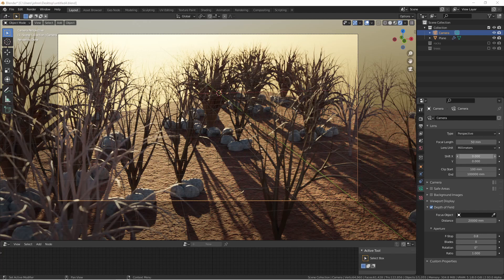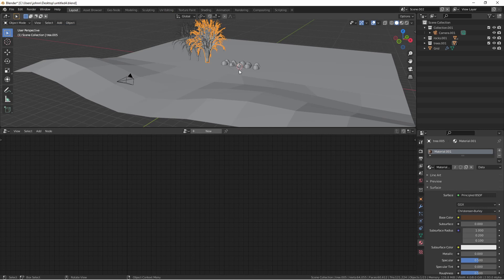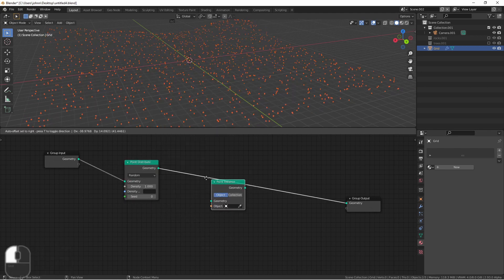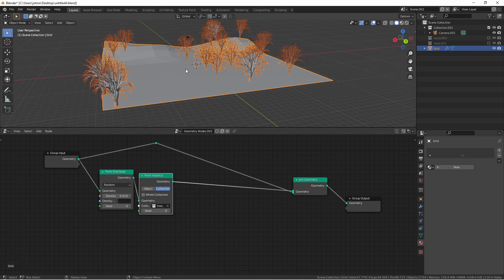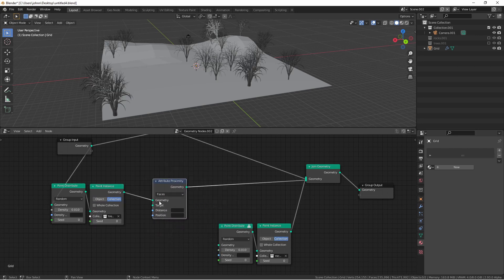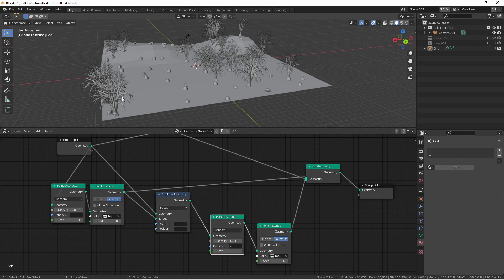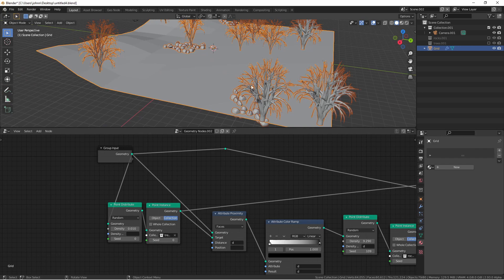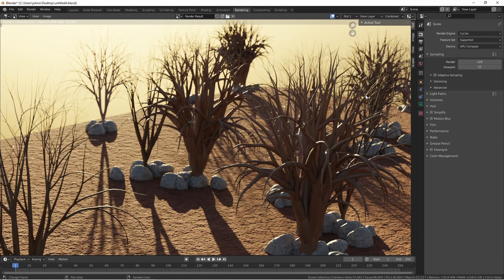Distributing Objects using Proximity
NEW!!! Using geometry nodes in Blender 2.93 we can randomly distribute objects, but with the attribute proximity node, we can scatter objects randomly around those objects. It's like random object inception. In this quick tip video, we will look at how we can distribute rocks around the bases of trees using this method.